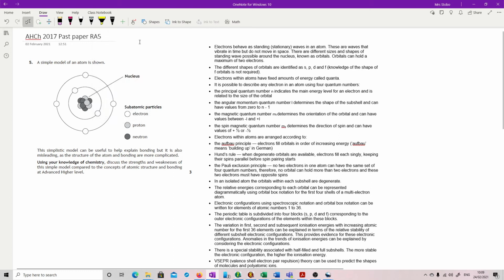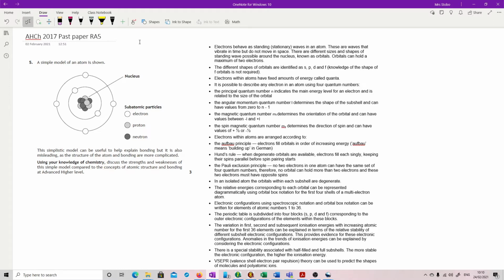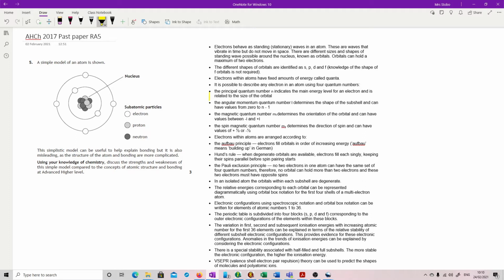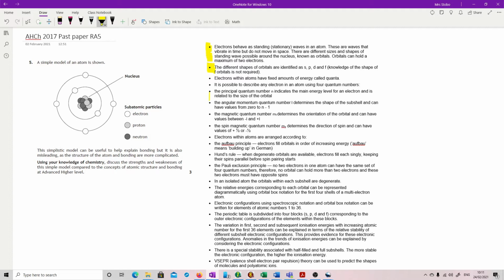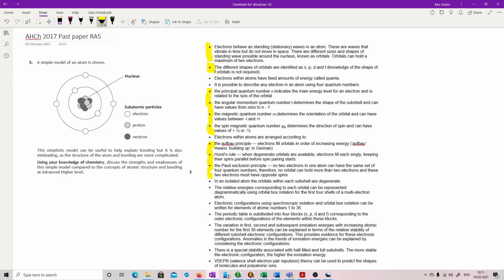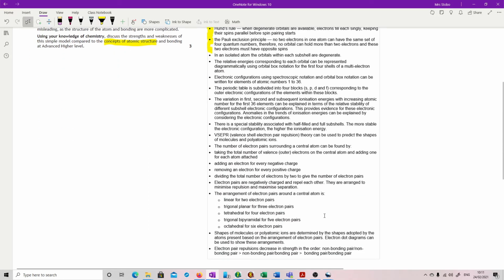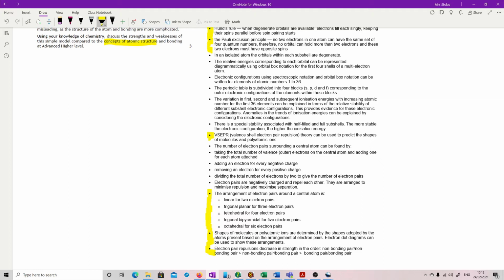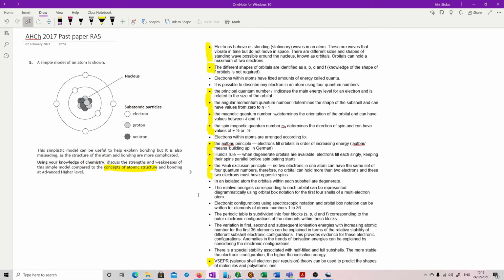ChAH 2017 RA5 worked